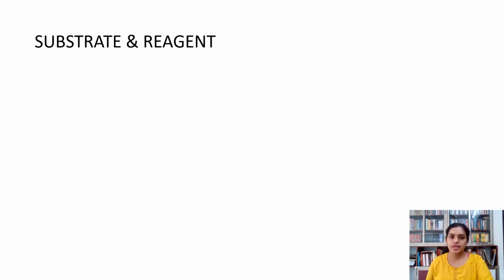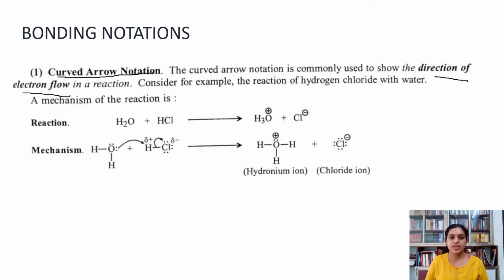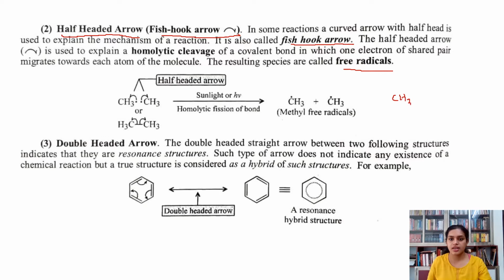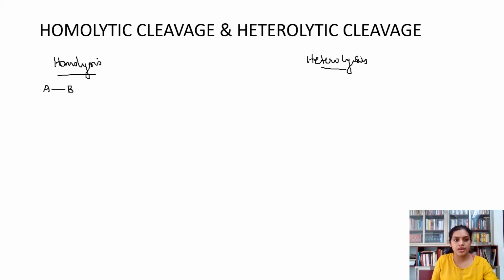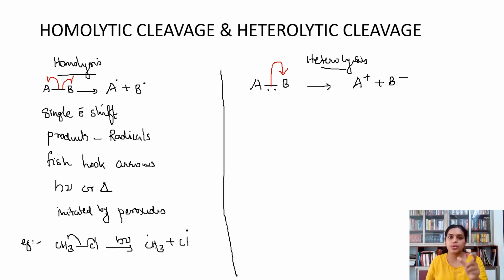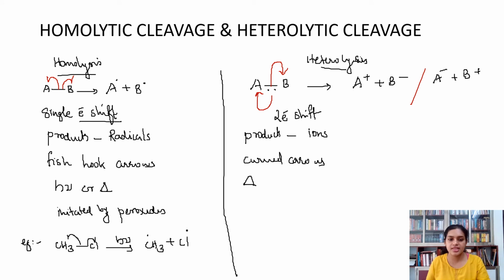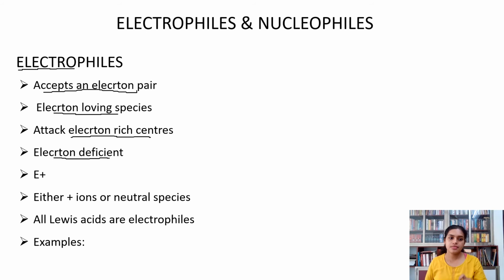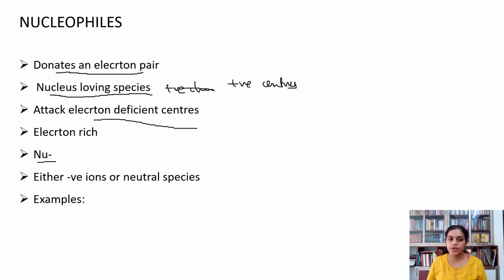Introduction to reaction mechanism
Substrate & Reagent
Bonding notations
Homolysis & Heterolysis
Electrophiles & Nucleophiles